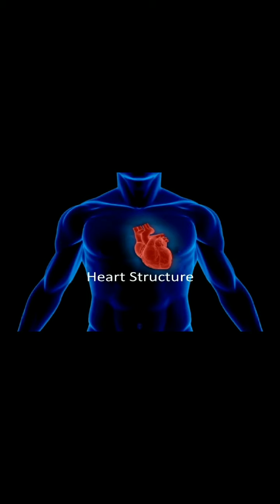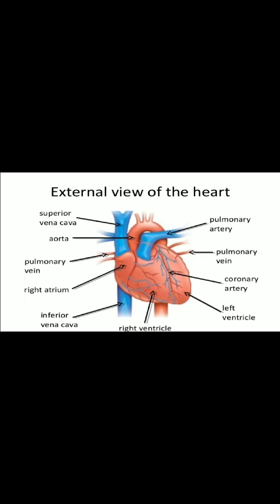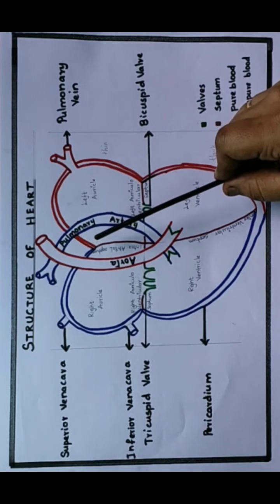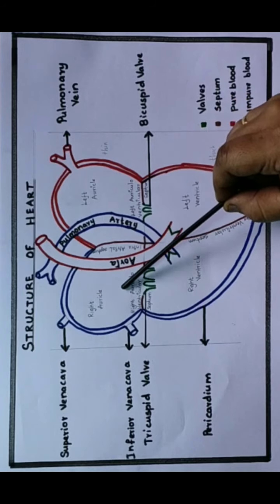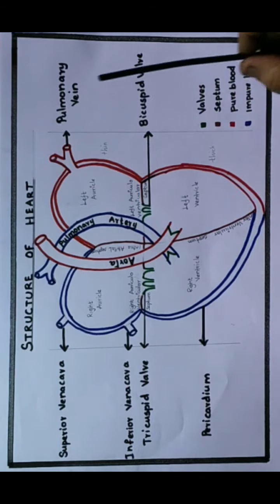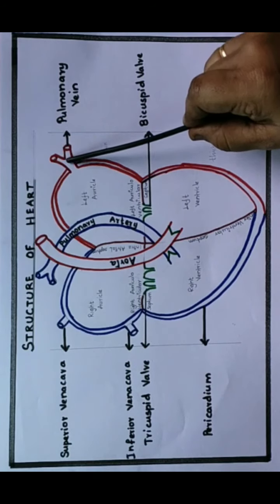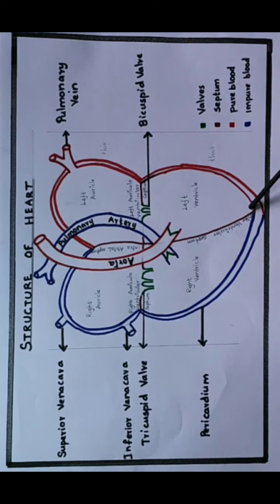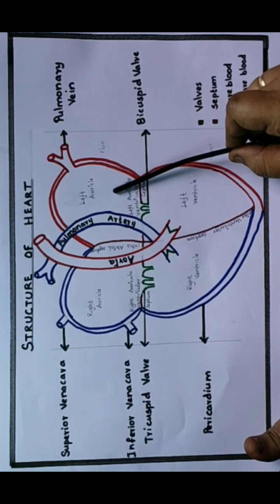Structure of heart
10 th